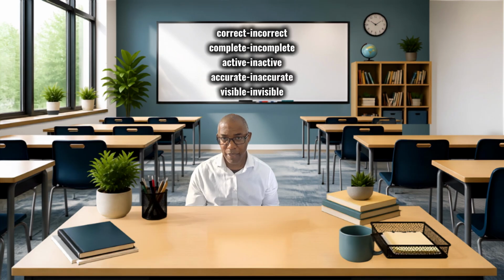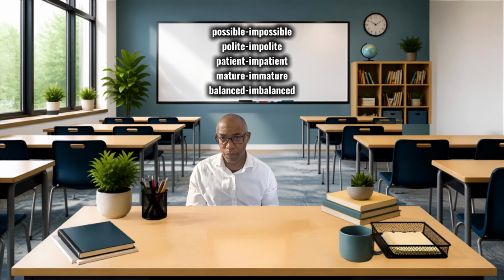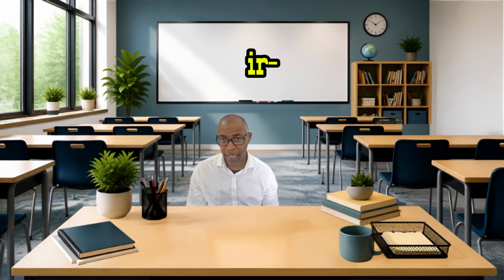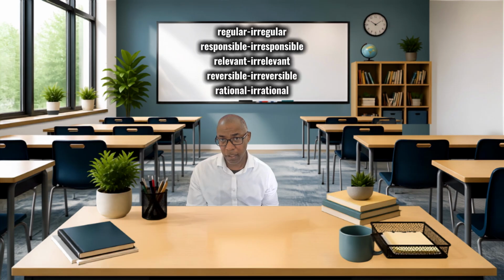Build your English Vocabulary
Want to expand your English vocabulary and improve your understanding of word formation? In this lesson, we'll explore the most common English prefixes that create negative meanings when added to a base word.

You'll learn how prefixes such as **un-**, **in-**, **im-**, **il-**, **ir-**, **dis-**, and **non-** change the meaning of words and help you express opposites more naturally and accurately.

In this video, you'll discover:

* What negative prefixes are
* How to use **un-**, **dis-**, **in-**, **im-**, **il-**, **ir-**, and **non-**
* Common examples and pronunciation tips
* The differences between similar negative prefixes
* Useful vocabulary for everyday English and exams

Examples include:

* happy → unhappy
* possible → impossible
* legal → illegal
* regular → irregular
* agree → disagree
* fiction → nonfiction

Whether you're an English learner, student, teacher, or preparing for an exam such as IELTS, TOEFL, or Cambridge English, this lesson will help you build confidence and improve your vocabulary.